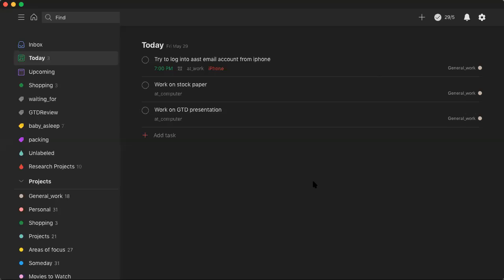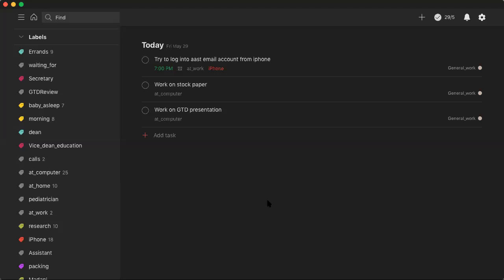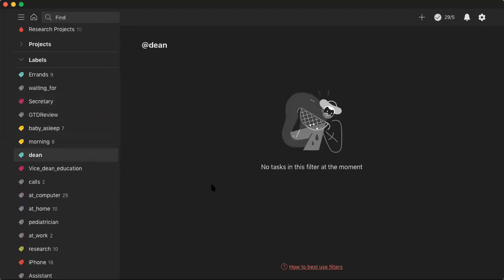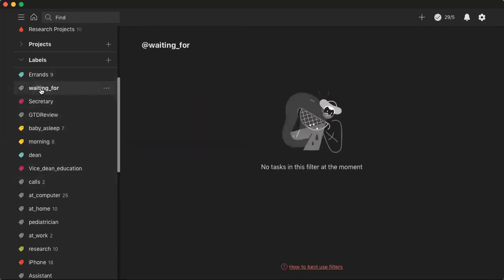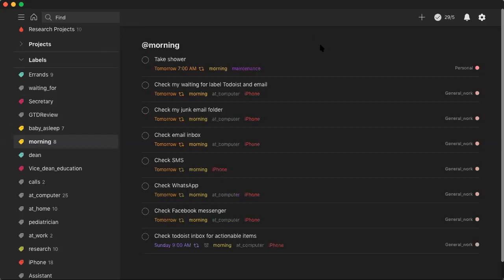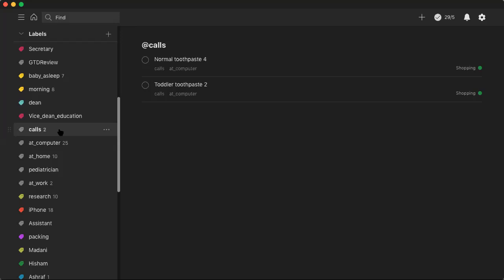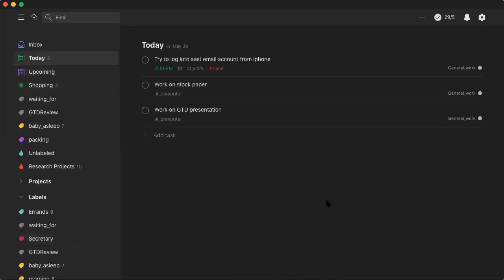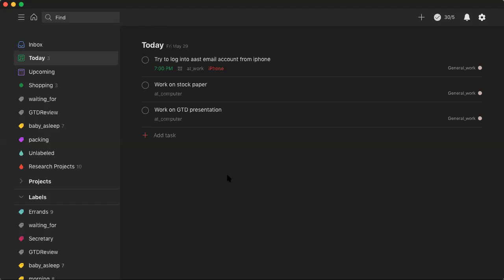Labels in Todoist